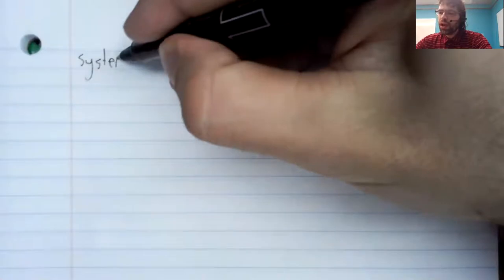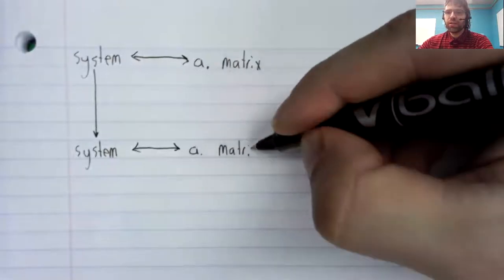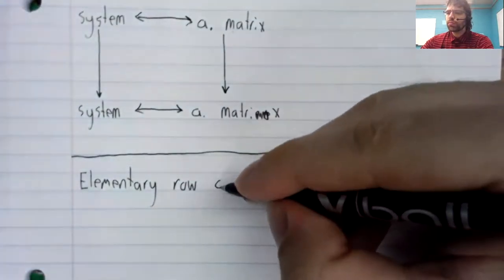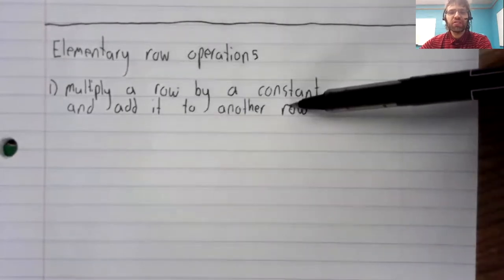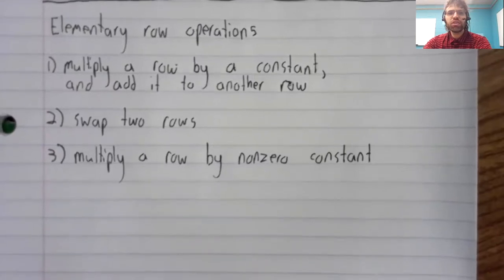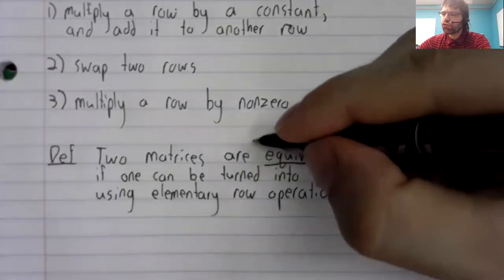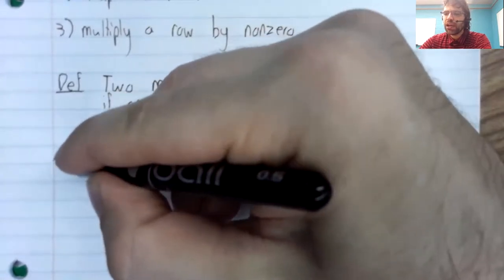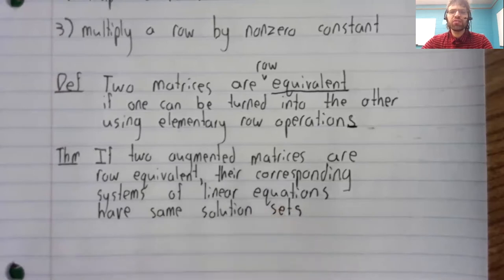LA, Section 1 1, Elementary row operations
We've talked about altering systems of linear equations without changing their solution sets, and we've talked about storing systems of linear equations as augmented matrices; the elementary row operations tie these ideas together.  This material comes from Section 1.1 of your textbook.